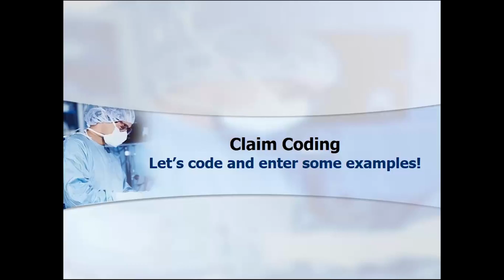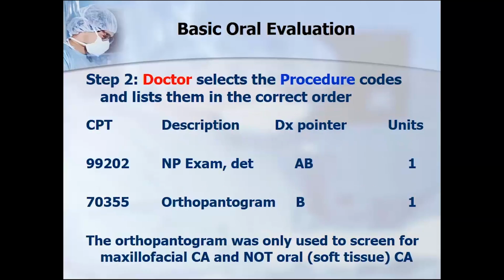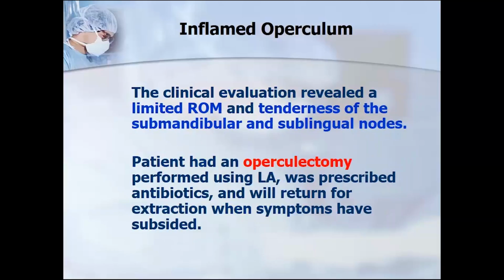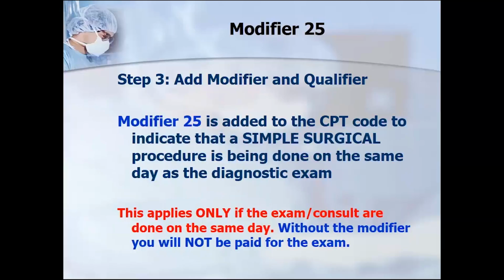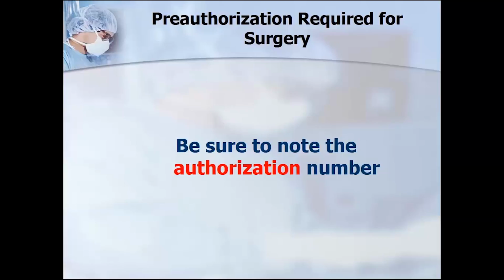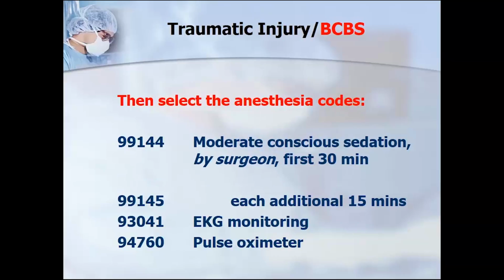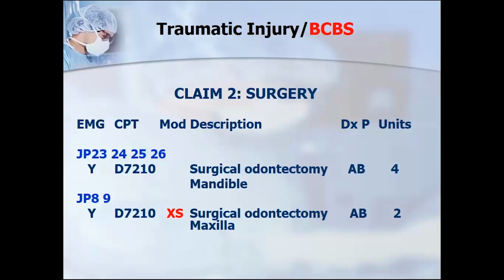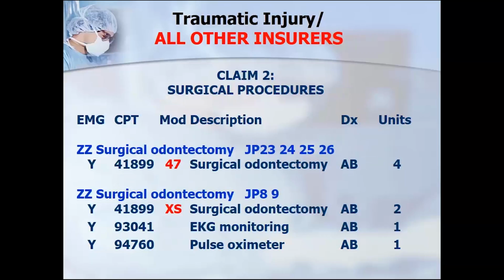The Z Group Basic Course Session 7